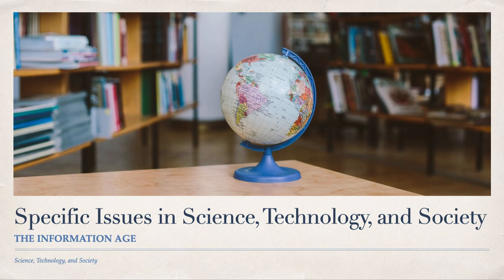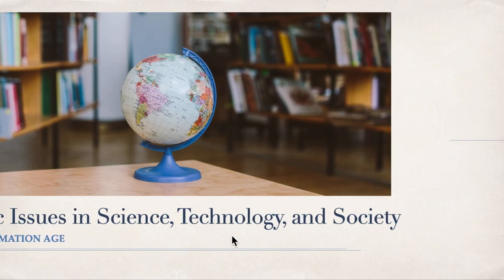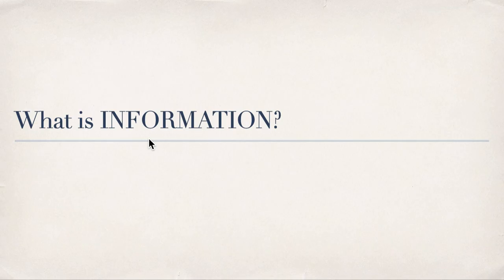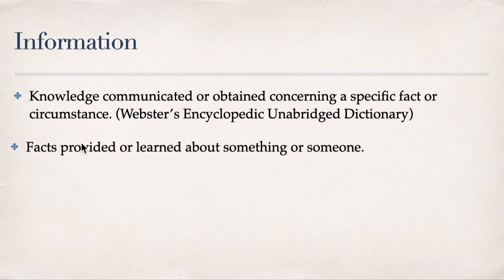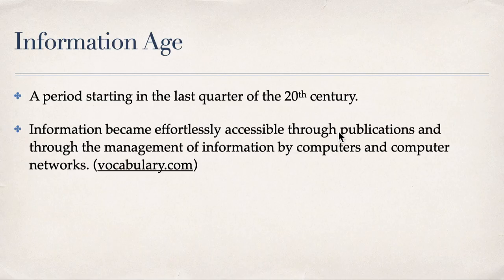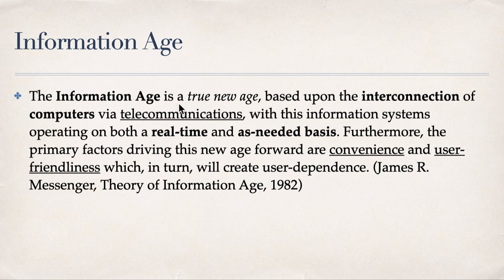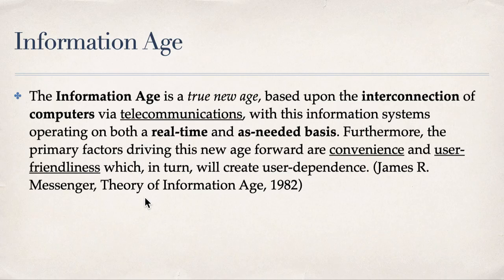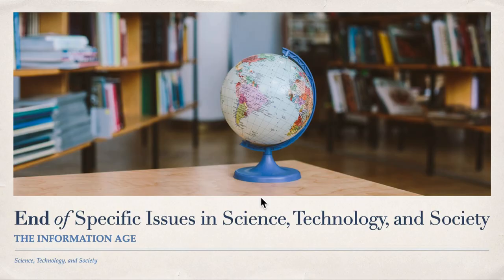Science, Technology, and Society 17 - The Information Age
In this video, we briefly discuss what information is, and this will be the first for the batch of videos abut the Information Age.